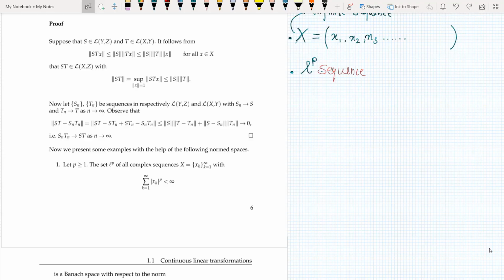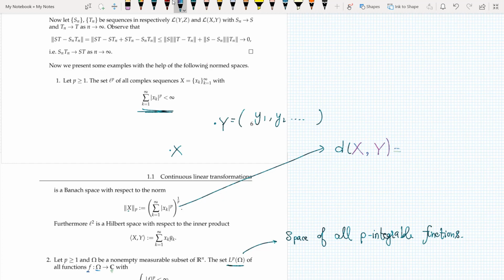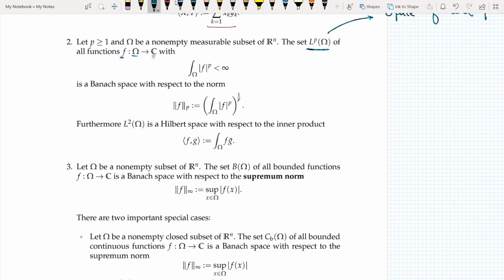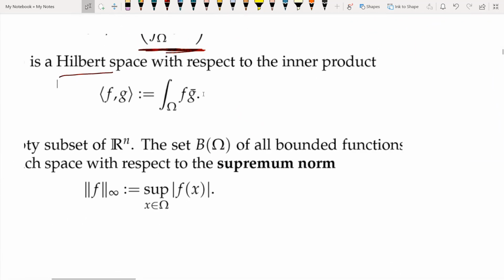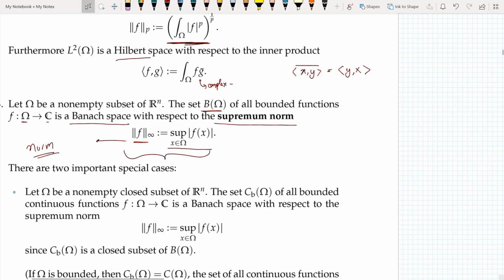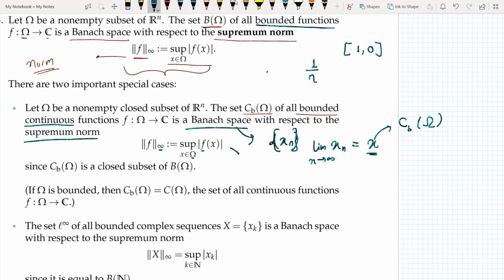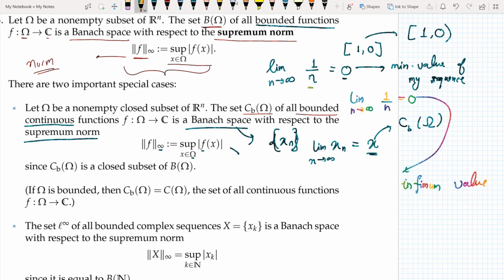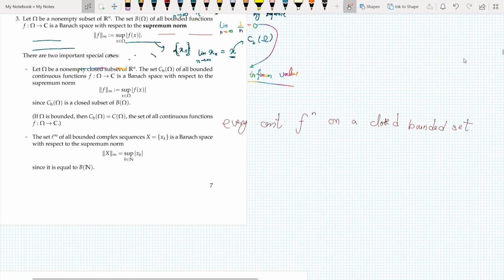Examples of Hilbert Spaces, Banach Spaces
Lp space, lp Space, Space of all Bounded Functions and the Space of all Bounded Continuous  Functions